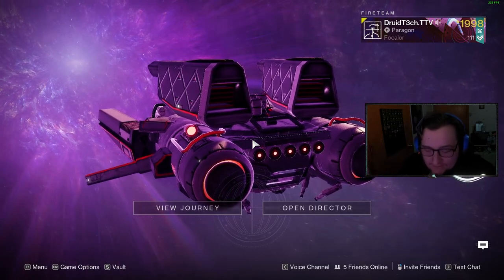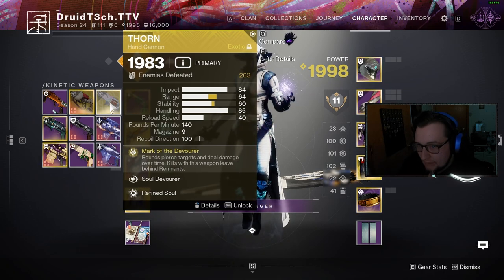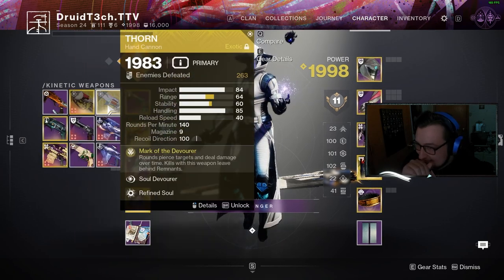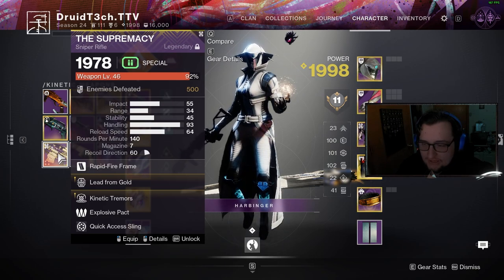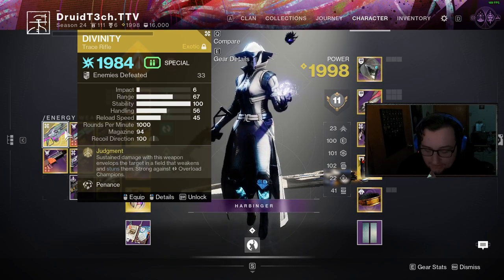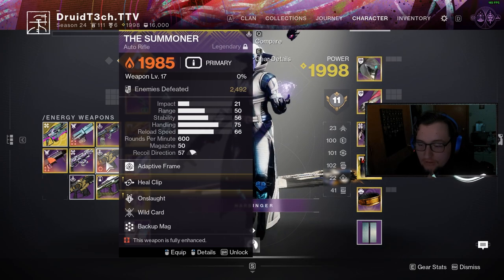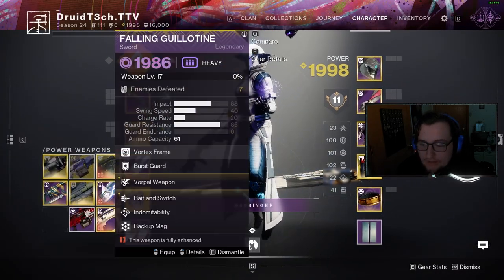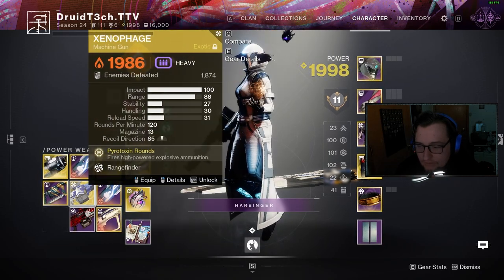Day 1 Salvation's Edge: Loadouts & Builds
Here are my raid loadout and builds that I'll be running for Salvation's Edge day 1 raid!